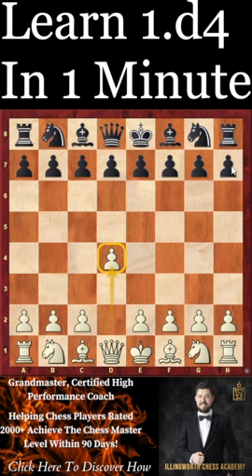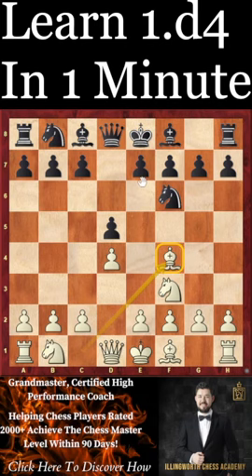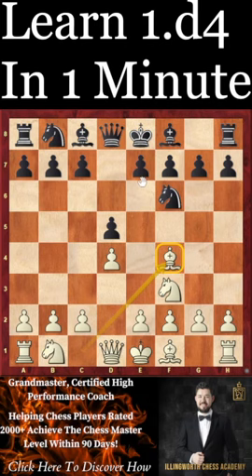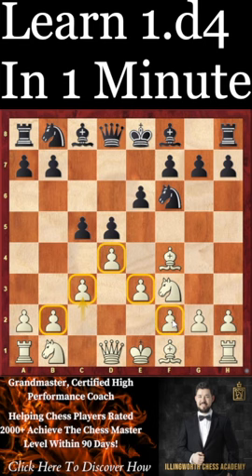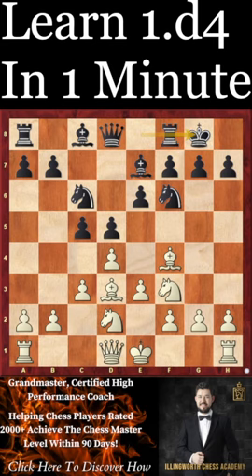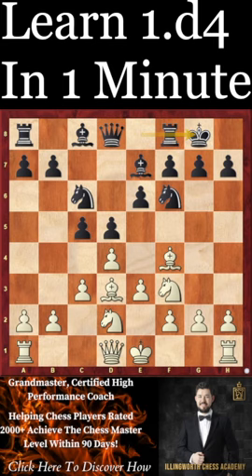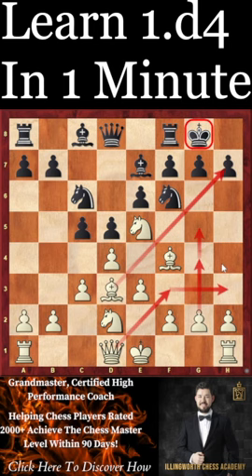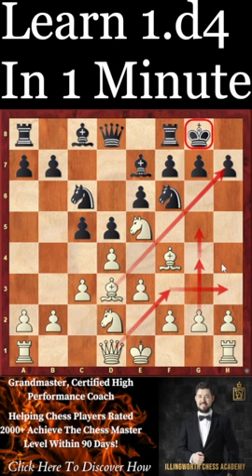Learn 1.d4 In 1 Minute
Discover a simple yet active way to play 1.d4 in 1 minute with this new Youtube short!